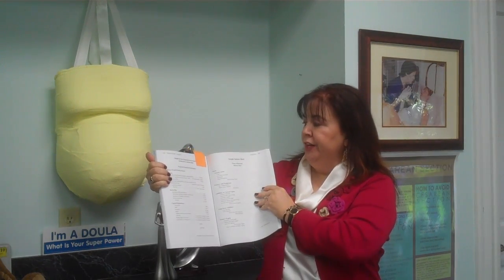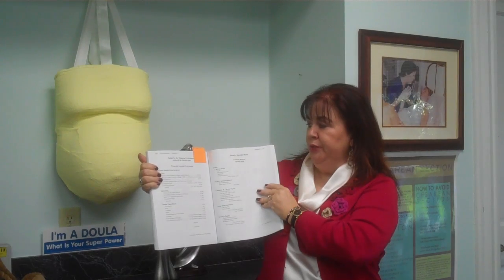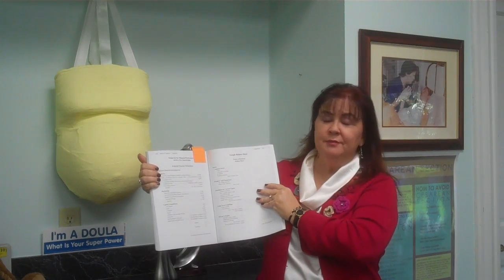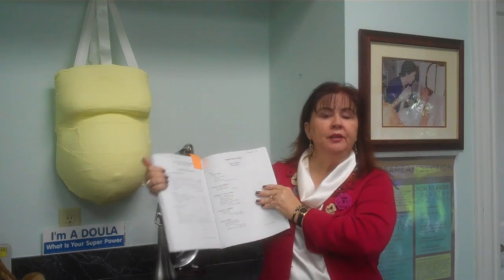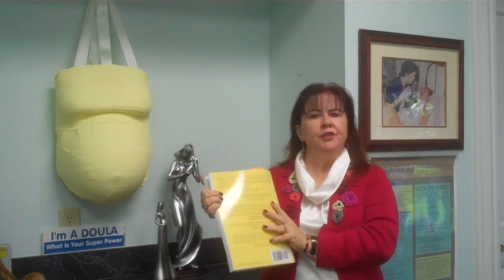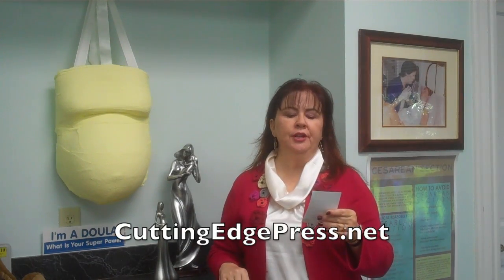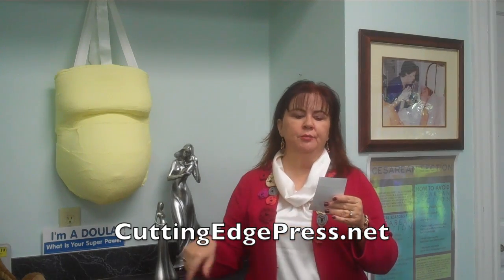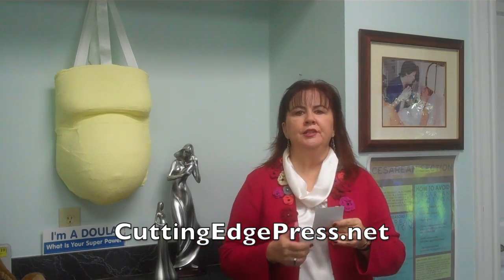Doulas - How to Start a Doula Business